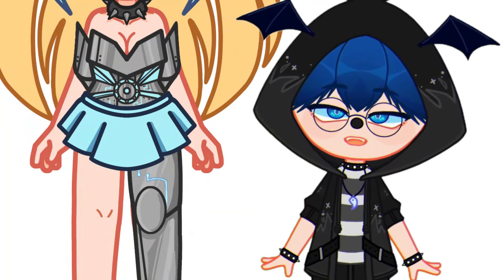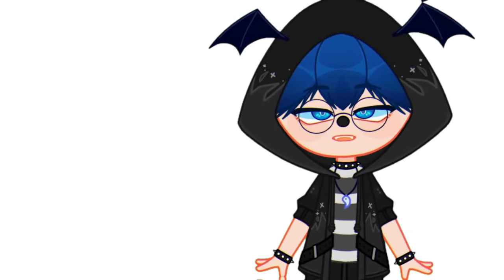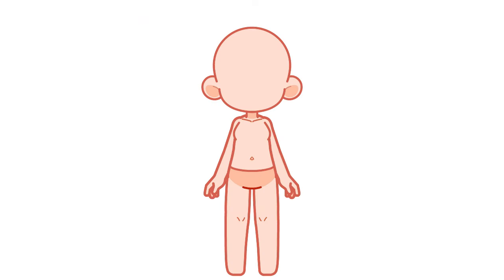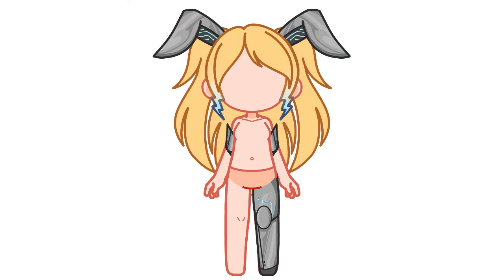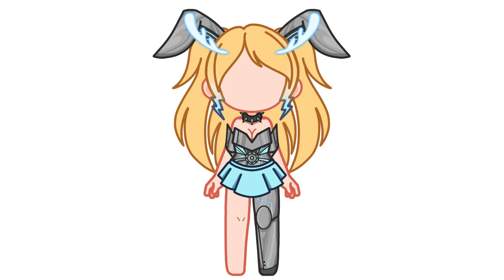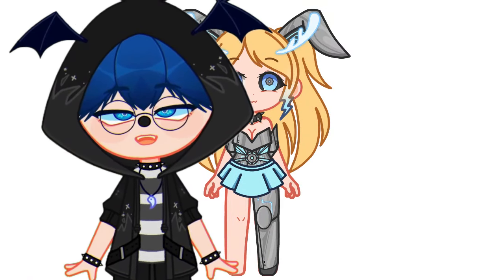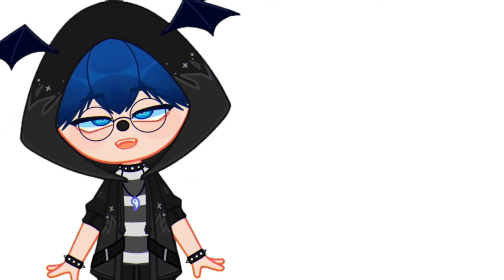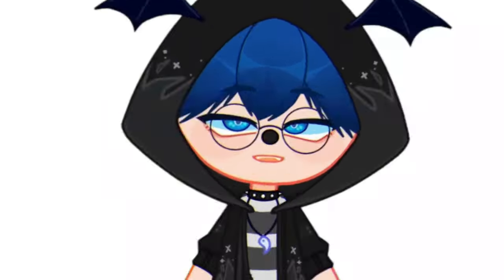GACHA VTUBER APP: EARLY ACCESS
Hello, I'm Crisox, I have a channel in Spanish where I use my real voice, I make videos of mod opinions and... idk

ALERT

The mods page has ads, they are easy to close, although if it gets complicated I RECOMMEND YOU NOT TO USE IT, this page is created with the purpose of raising funds for the development of Gacha Vtuber App, I will make another video to explain things better, since I don't want to cause problems, a hug for you c: